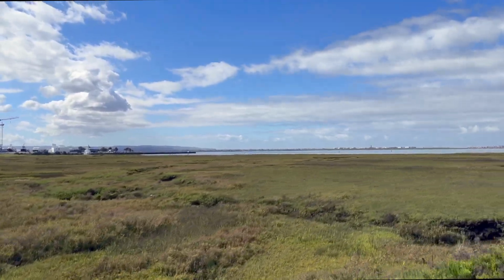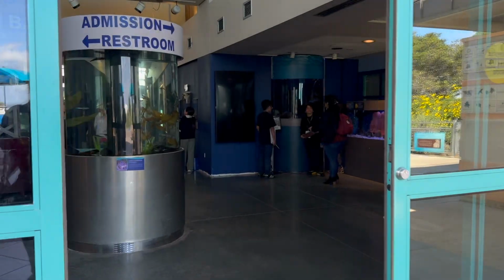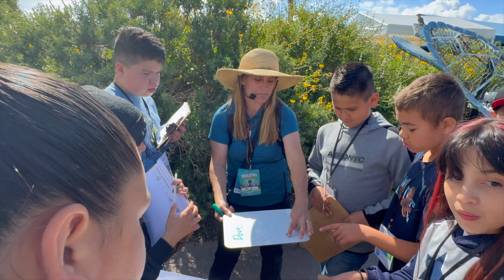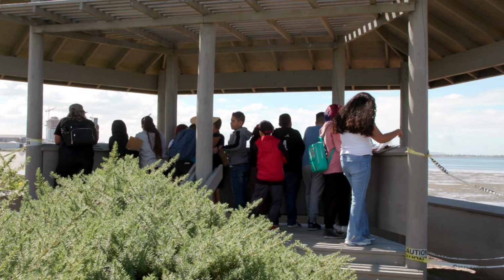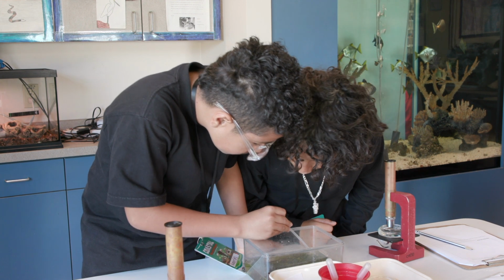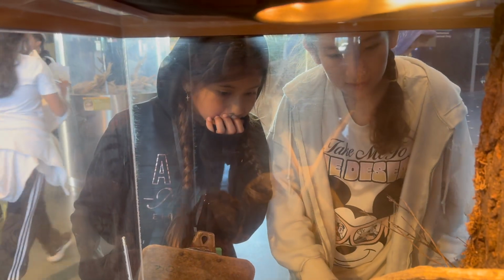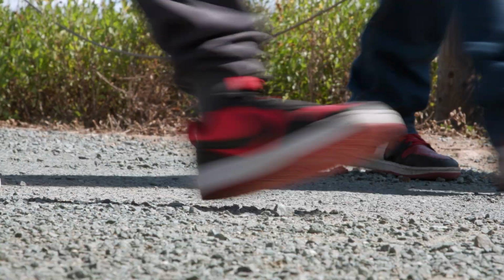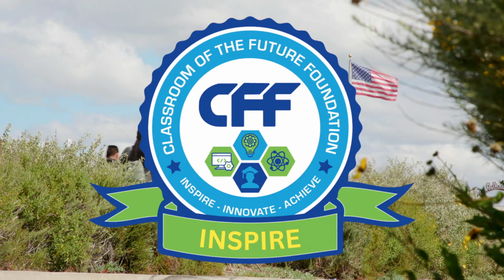2024 INSPIRE Award - Stewards of the San Diego Bay National Wildlife Refuge - Chula Vista ESD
Learn more about the Classroom of the Future Foundation's "Innovation in Education Awards" at ClassroomOfTheFuture.org

PROGRAM DETAILS: To appreciate nature, spend time learning about it. That’s the idea behind a decades-long partnership with the Chula Vista Elementary School District and the Living Coast Discovery Center. Every year, thousands of students walk the marshland nature trail, view plankton under a microscope, and spend the day exploring the plants and creatures that inhabit this treasured land.